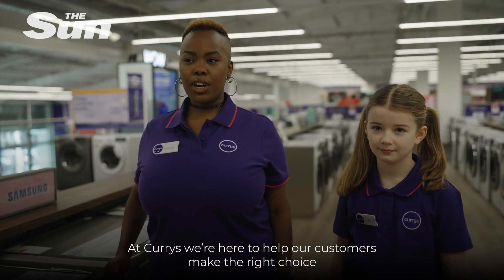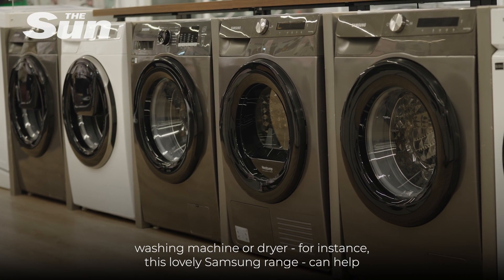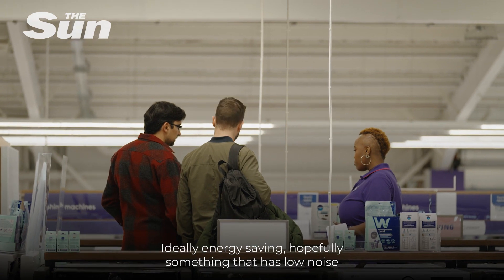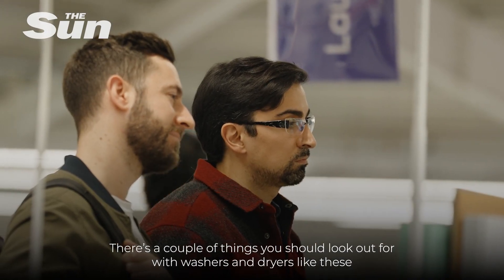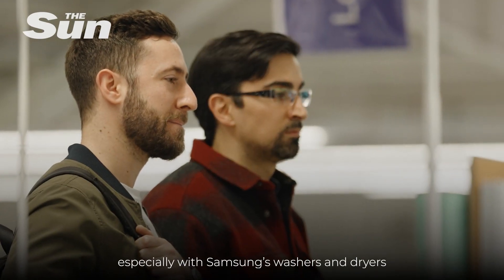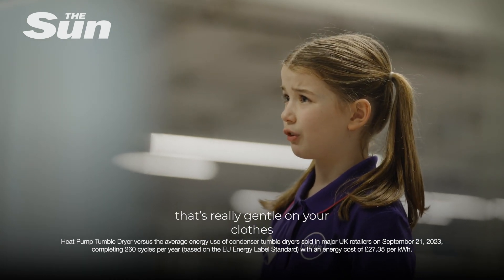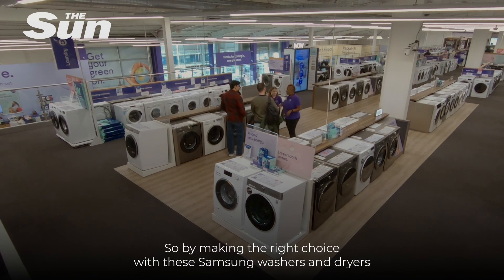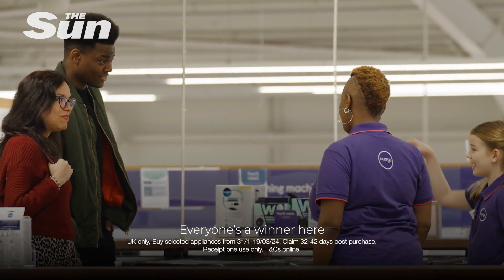The Sun x Currys: Samsung